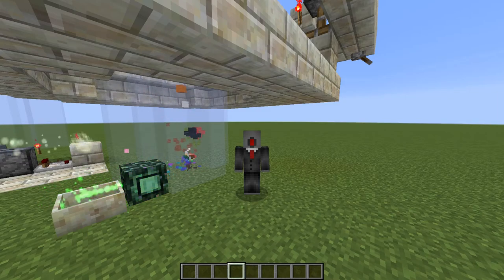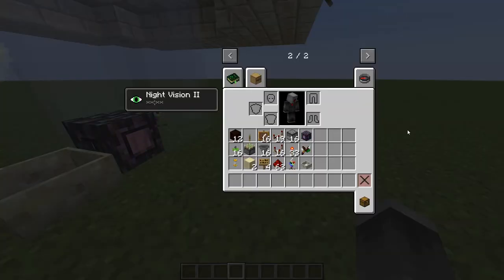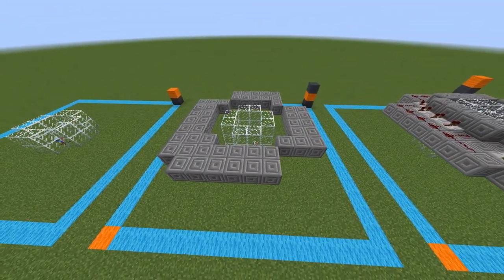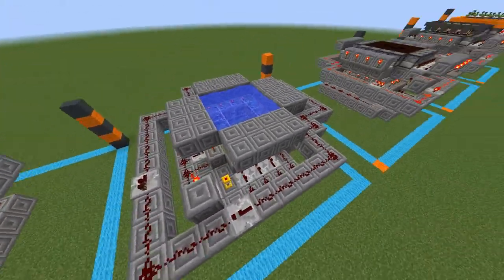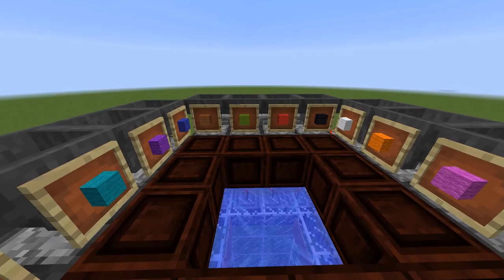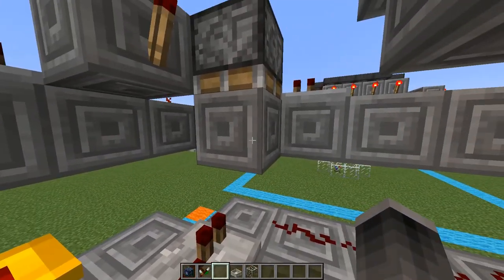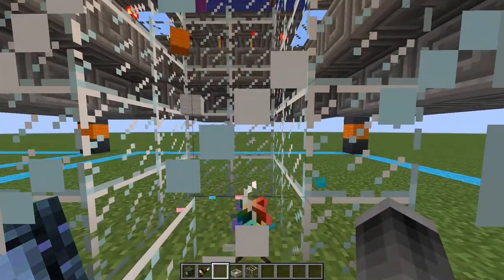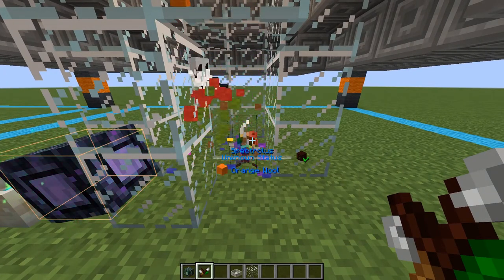Spectrolus Automation [Botania + Vanilla] [1.12] [OUTDATED]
A very fast method of automating the spectrolus flower from Botania.

You're going to need lots of wool...